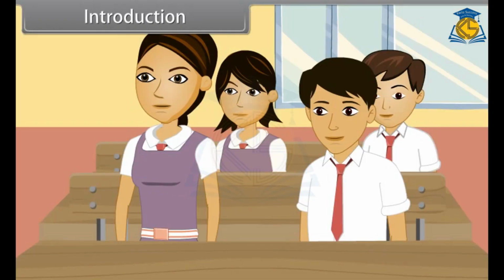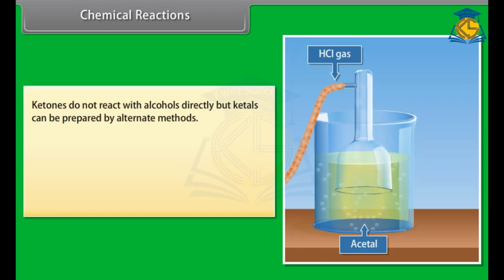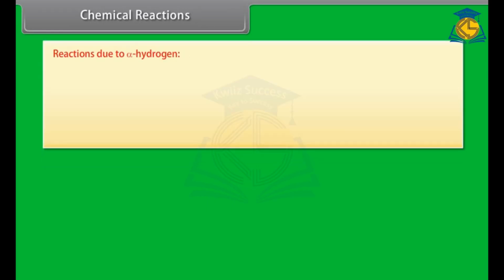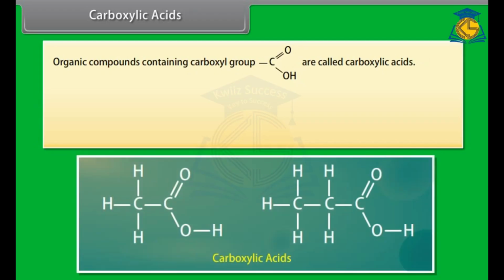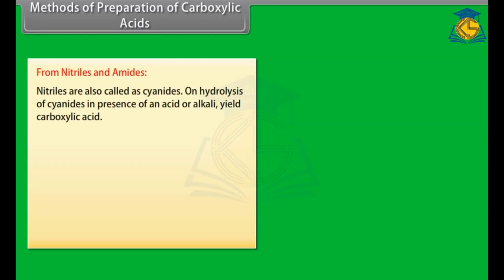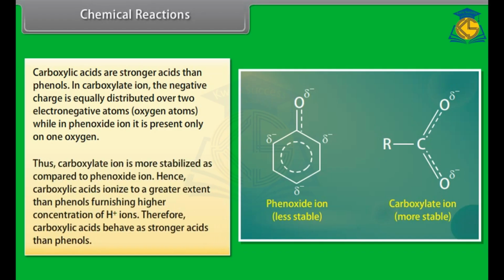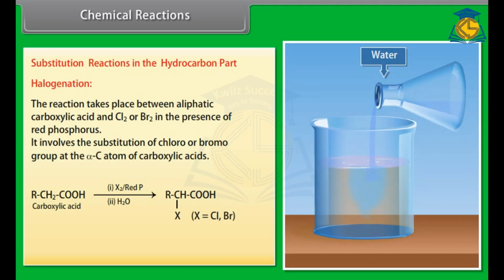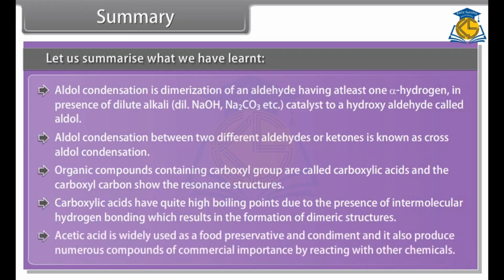8B Class 12th EM CHEMISTRY Aldehydes, Ketones and Carboxylic acids II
8B Class 12th EM CHEMISTRY Aldehydes, Ketones and Carboxylic acids II